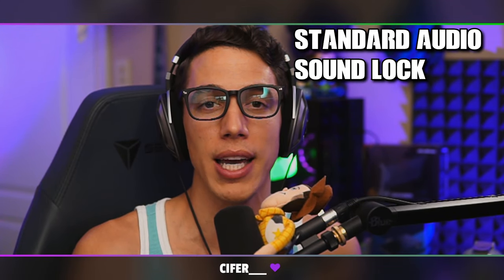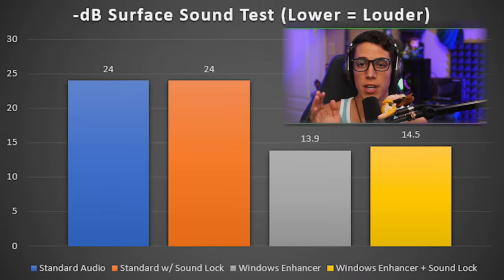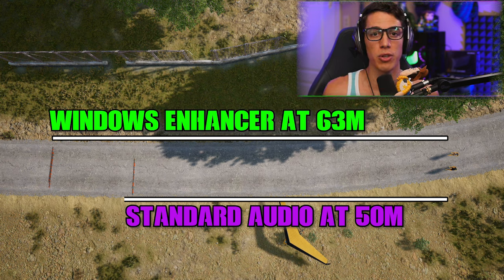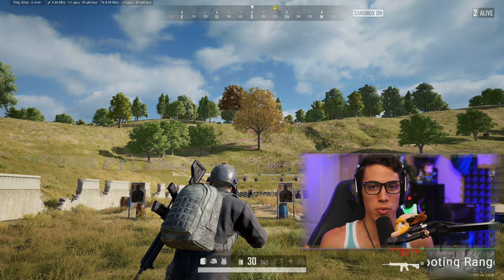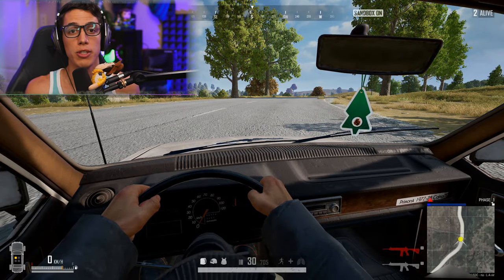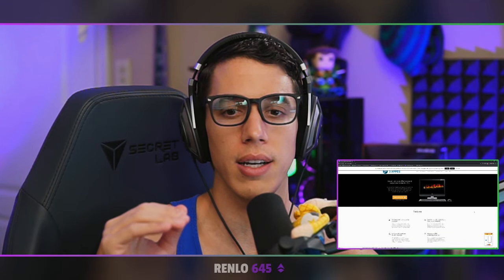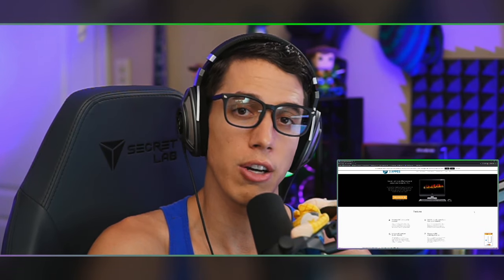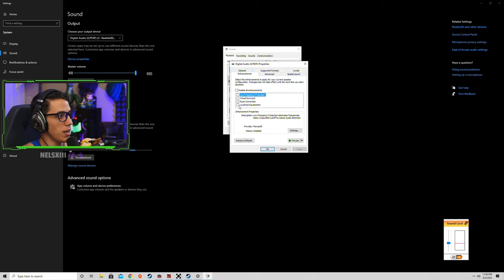ULTIMATE PUBG SOUND SETTINGS 2022 | FIX FOOTSTEPS | AUDIO GUIDE | SOUND LOCK | PUBG SEASON 12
Learn the best sounds settings to use for PUBG Audio to fix low footsteps and loud gunshots.  Compare against using Sound Lock and Windows Enhanced Audio, or a combination of both to see which is best for you. **PLUG IN YOUR GAMING HEADPHONES AND LISTEN TO VIDEO AT SAME LEVEL YOU WOULD PLAY THE GAME AT**

Clickable time stamps in the pinned video comment!
Time-Stamp Guide:
0:00 What Programs We're Using & Why
1:15 Footstep comparison
4:20 Gunshot Comparison
8:00 Vehicle Comparison
9:20 Pros/Cons of Sound Lock
11:56 How to install Sound Lock
13:20 How to turn on Windows Enhanced Audio
14:00 Closing thoughts / What I Use & Why

(Install instructions at end of video)
Windows Sound Equalization is in your audio settings (see instructions in video).

I can't shake the PUBG itch, so that's most of what you'll find here. Tips n Tricks / Guides will be posted along with tournament highlights from the oGc community for PUBG PC and Xbox.

I stream 5 days a week:
Tuesday/Wednesday/Friday/Saturday/Sunday